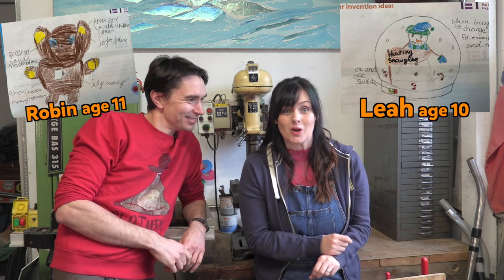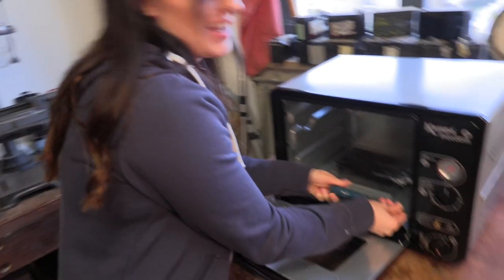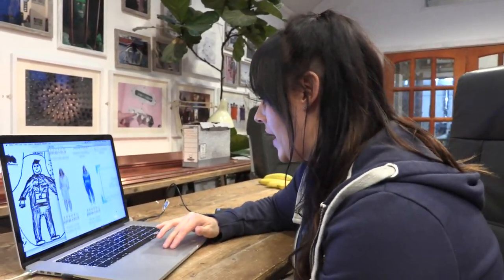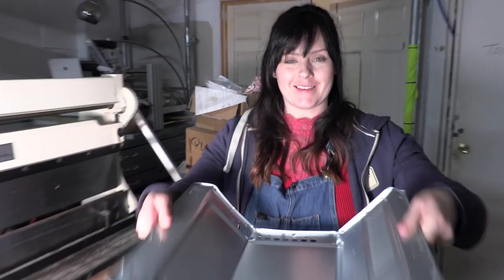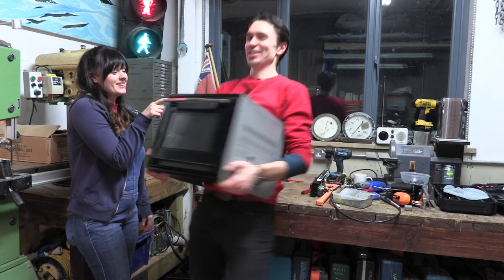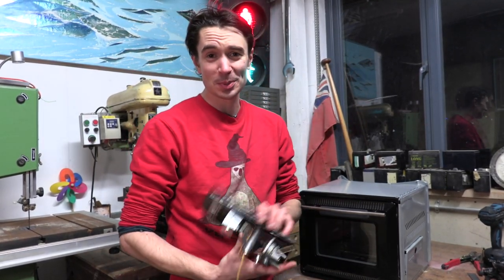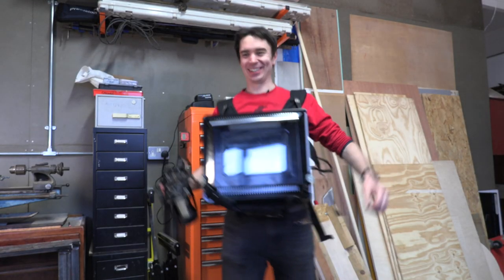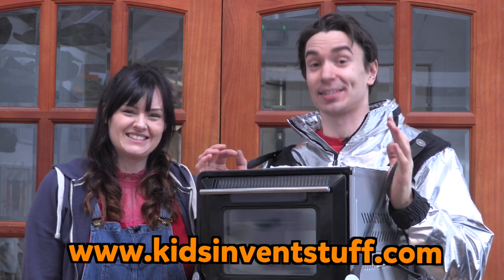Can You Make An Oven Wearable?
We bring kids' inventions to life and this month we're building Aaryan’s Oven Suit, which is a suit with a built in oven to keep you warm!

You can follow Ruth and Shawn on Instagram and Twitter:
Ruth

Shawn
@shawnmakesthings (Instagram)
@shawnmakes (Twitter)